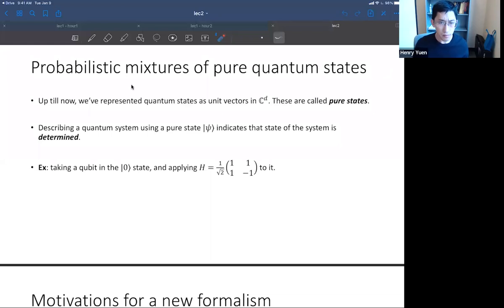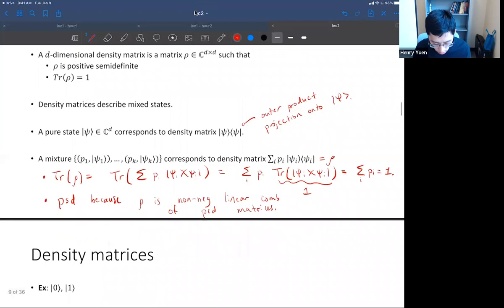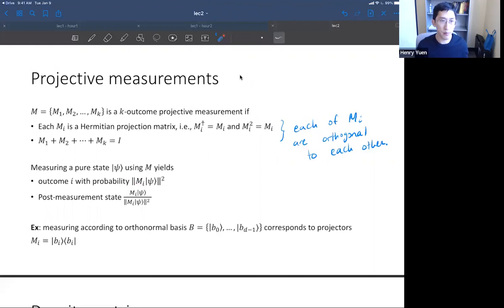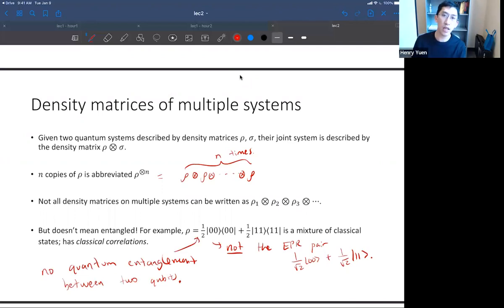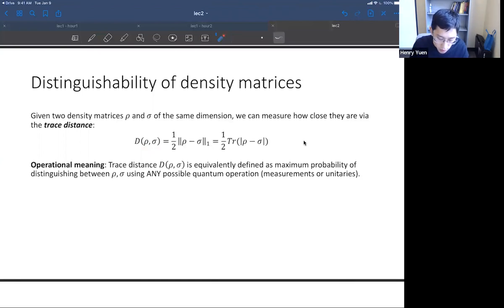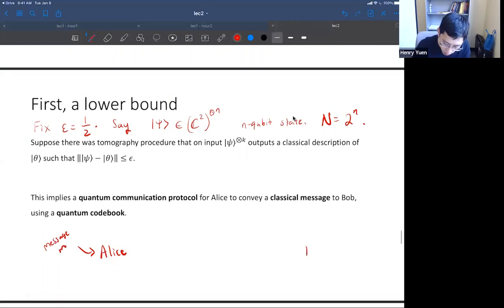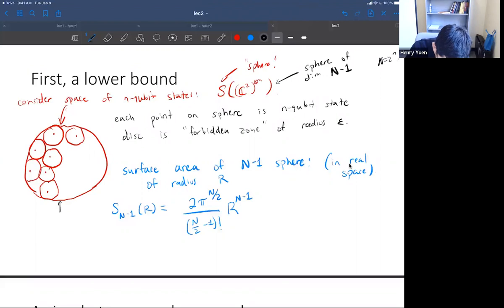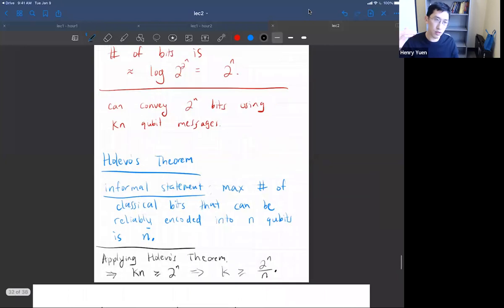COMS 6998, Spring 2022, Lecture 2 - Mixed States & State Tomography